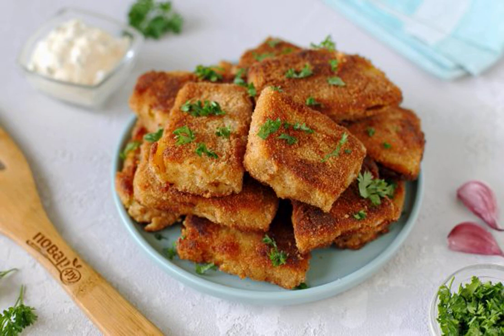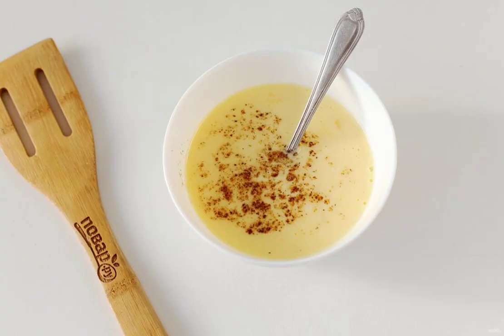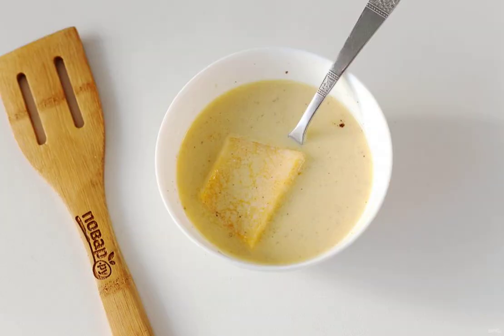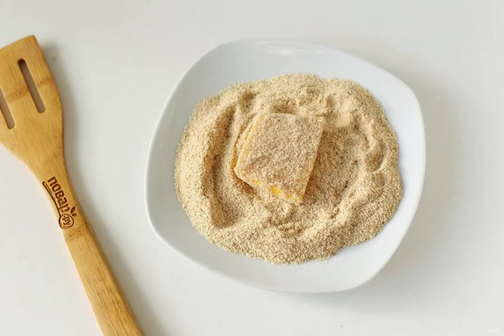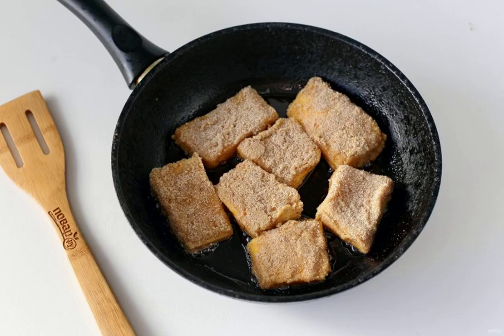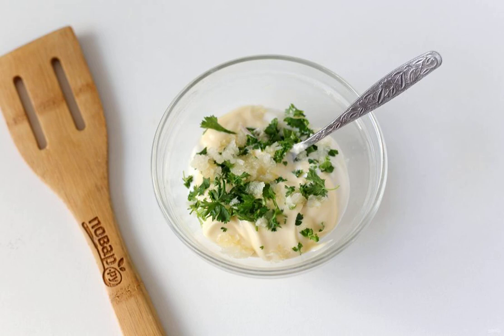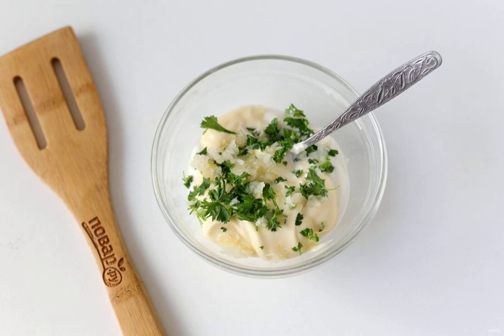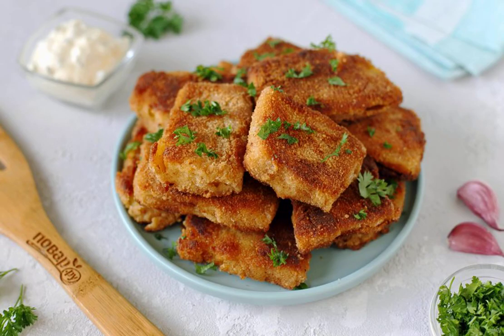Pumpkin schnitzels. Recipes at home quickly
Pumpkin schnitzels can be served for breakfast, as a side dish or as an independent dish. They are prepared quickly and simply, but it turns out gently and tasty. I definitely recommend that all pumpkin lovers try it!

Ingredients:
Pumpkin — 200 Grams, Egg-1-2 Pieces, Sour cream-1-2 tablespoons (and 2 tablespoons for sauce), Breadcrumbs-150 Gram (for breading), Mayonnaise-2 tablespoons (sauce), Herbs — To taste (sauce), Garlic-1 Clove (sauce), Vegetable oil-100 milliliters (for frying), nutmeg — To taste, Salt — To taste, ground black pepper — To taste,